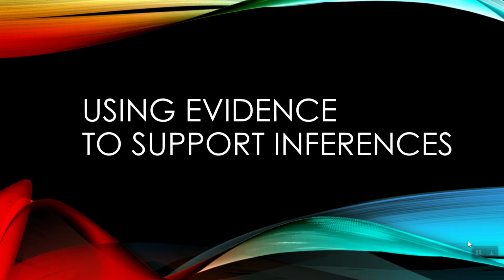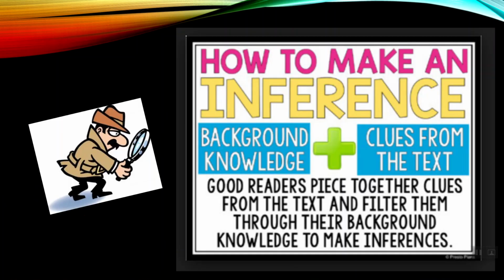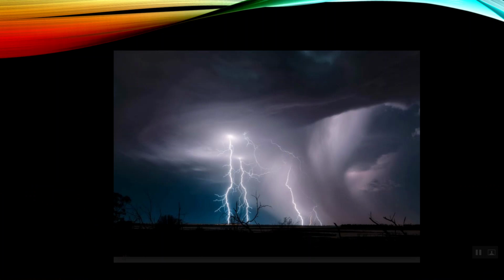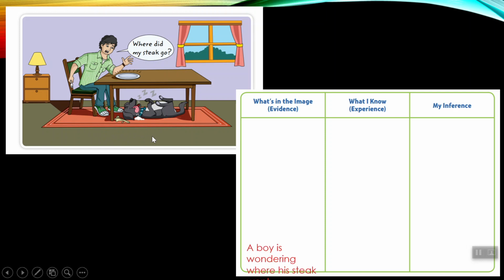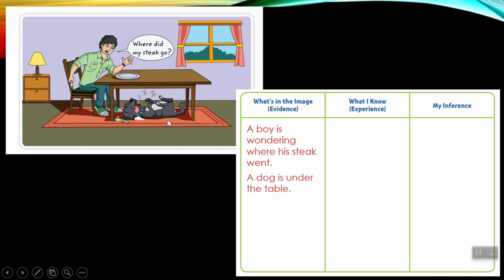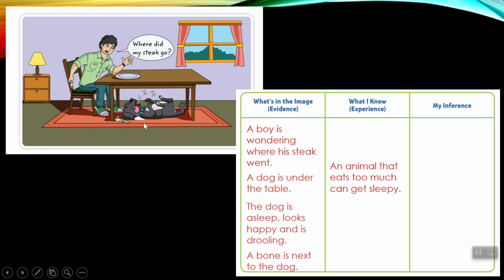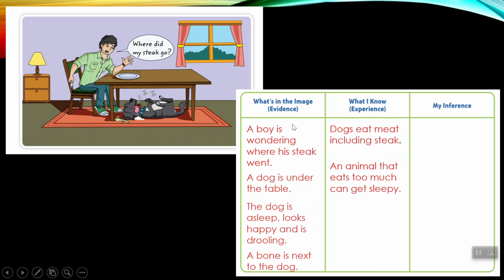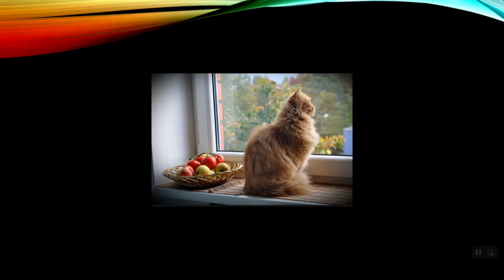RL5.1 Intro Inference